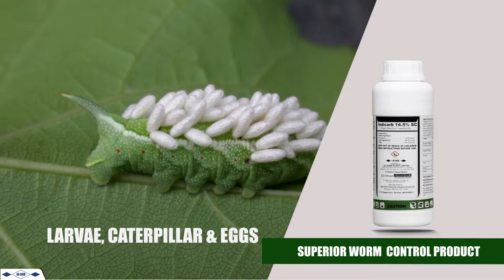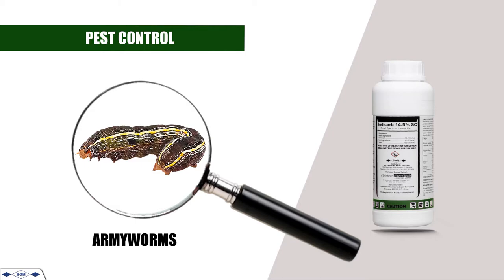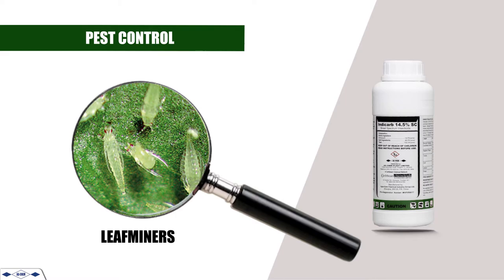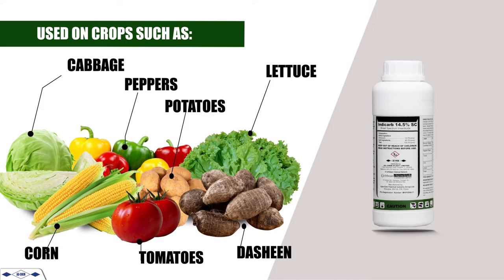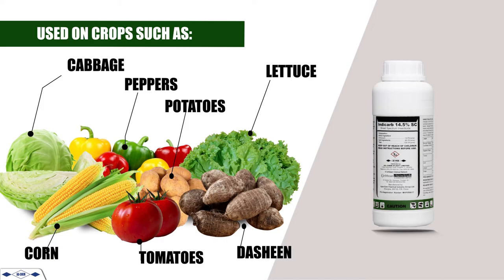Indicarb Insecticide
Indicarb: A broad spectrum insecticide that is applied foliarly against lepidoptera larvae (caterpillar).